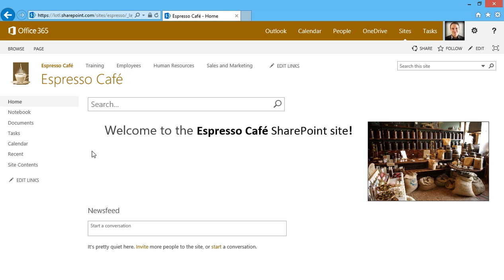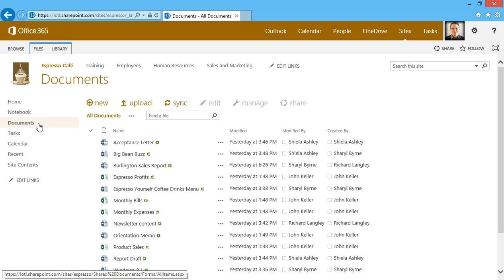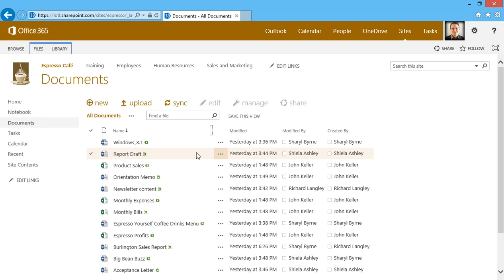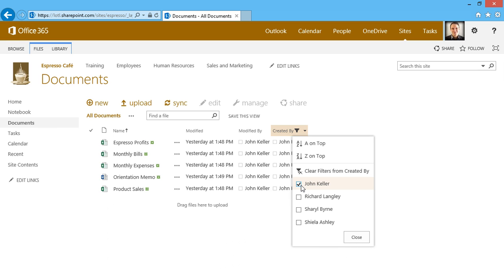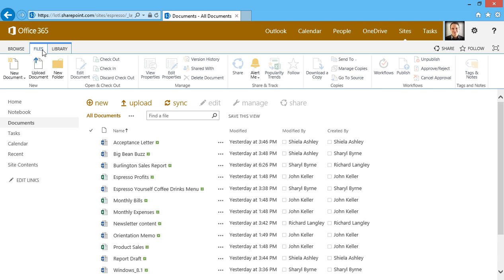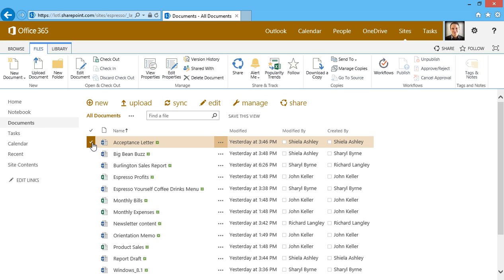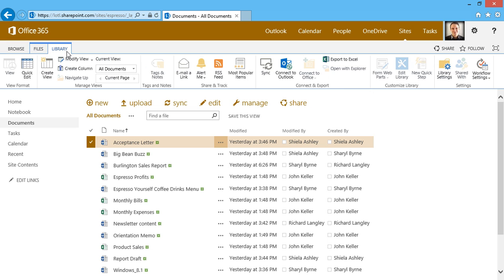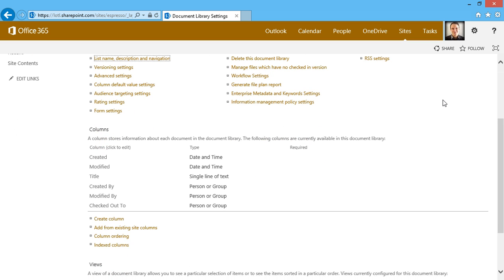Learn About and Use SharePoint Libraries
In this video, we'll go over a container that holds collaborative documents called a Library. Use Libraries to the maximum potential by sorting, filtering, and quickly and easily find what you need. Explore the Files tab and the Library tab, giving you powerful tools to make to most of this amazing container. We have a helpful blog post that lines up with this playlist for SharePoint 2013.